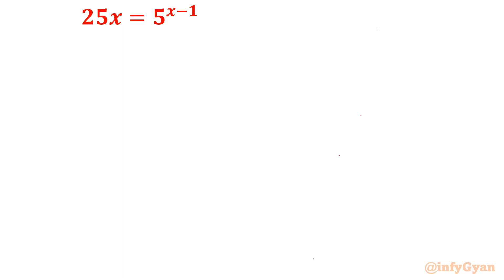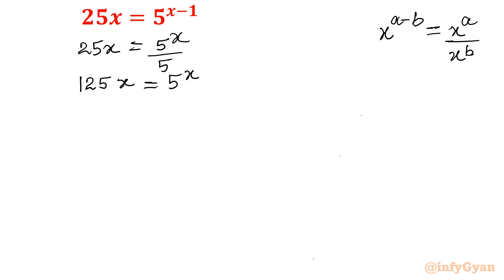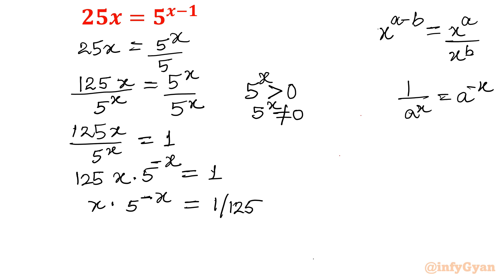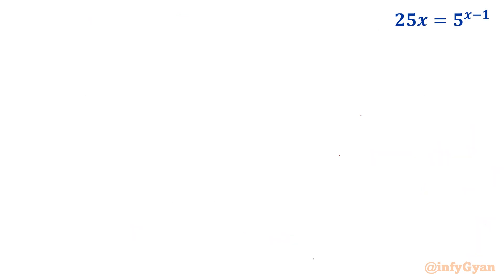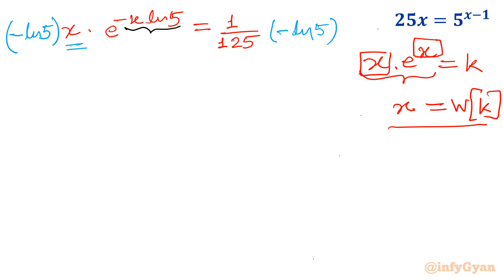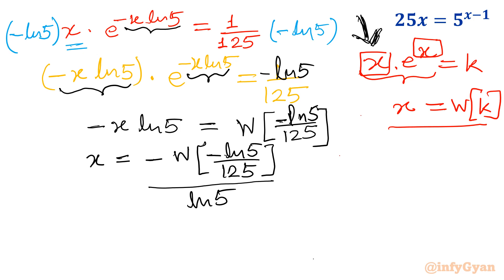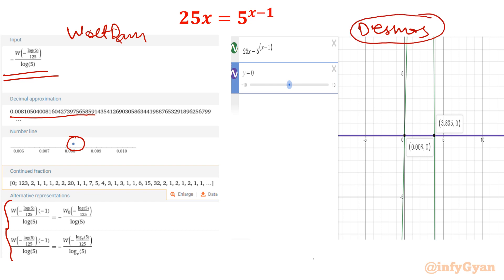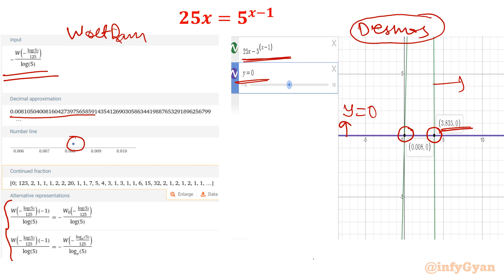Exponential Equation Challenge: Put Your Skills to the Test!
Welcome to the ultimate Exponential Equation Challenge! In this brain-teasing video, we present a series of complex exponential equations that will truly put your skills to the test. Are you up for the challenge? Join us as we dive into the world of exponential functions and work through these intriguing puzzles step-by-step. Sharpen your problem-solving abilities, unleash your mathematical prowess, and see if you can conquer these exponential mysteries. Get ready for an exhilarating ride where every solution brings a sense of triumph!

Topics covered:
Exponential equations
Algebra challenge
Logarithms
Lambert W function
Real solutions
Problem solving
Maths Challenge
Math tutorial